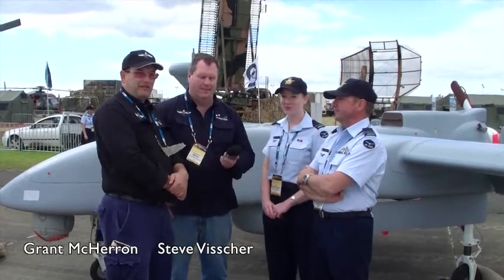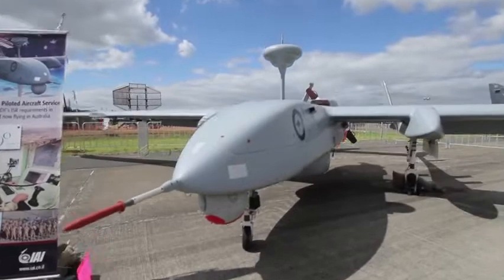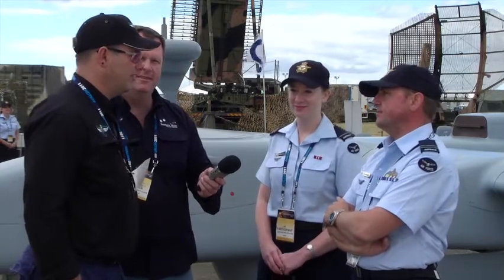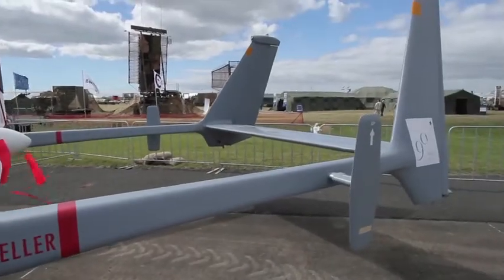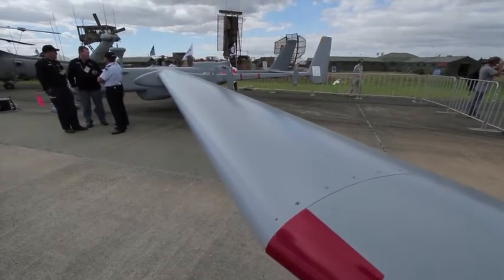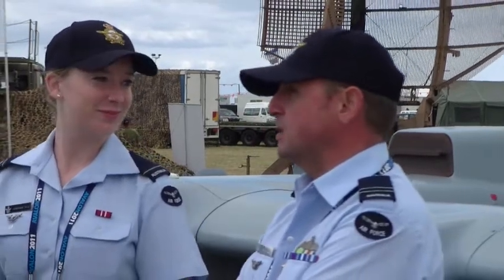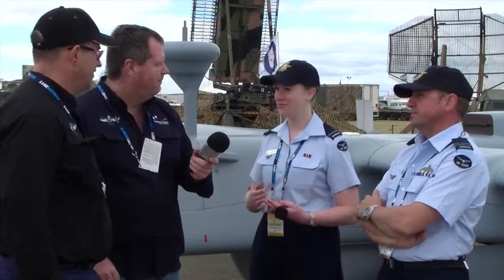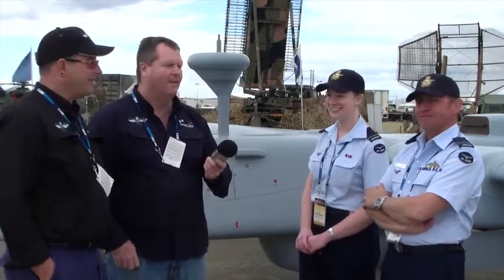Avalon International Airshow 2011: RAAF Heron UAV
Find out how the Heron UAV works as Grant and Steve chat with a couple of the RAAF crew who are tasked with looking after it